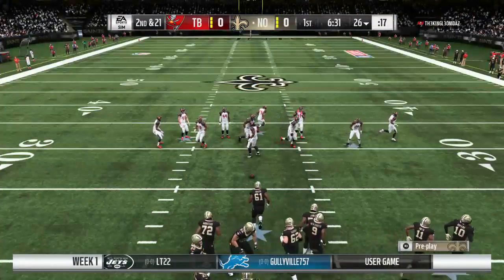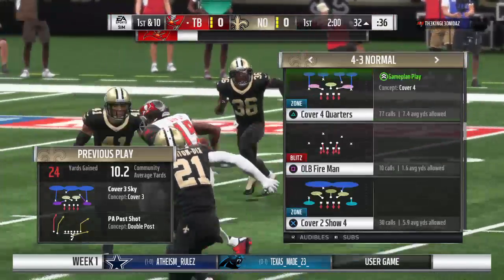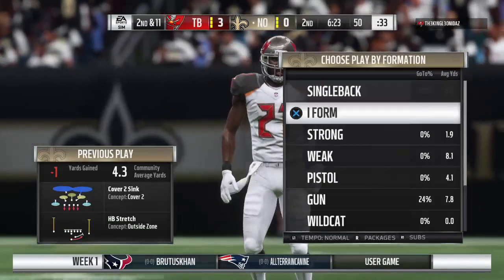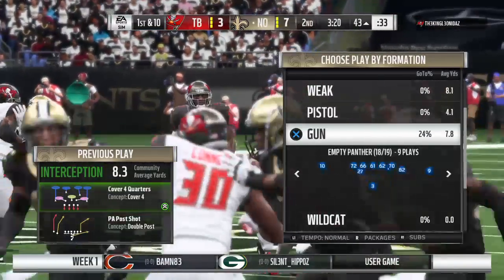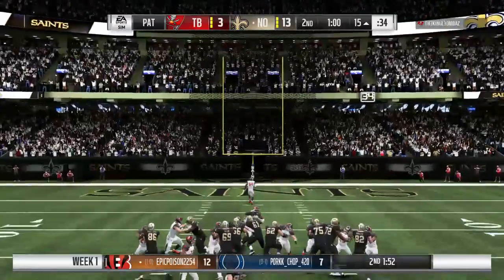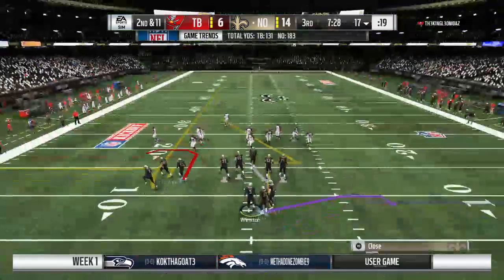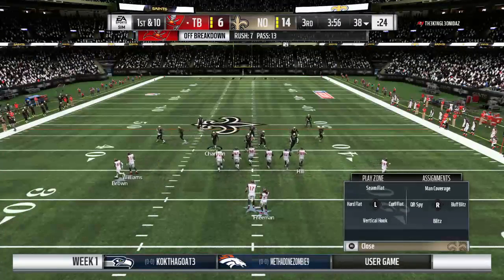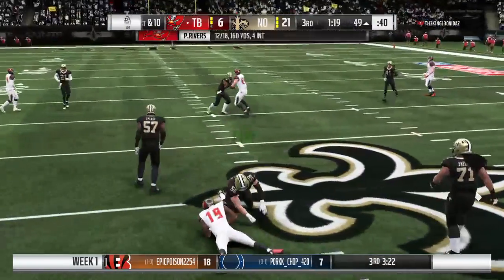SamaruiDragon's Live PS4 Broadcast